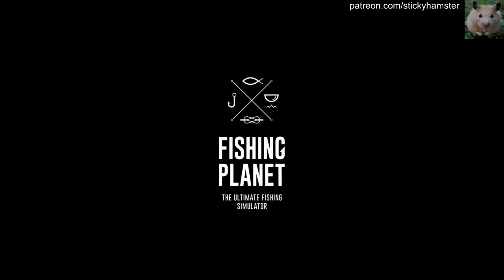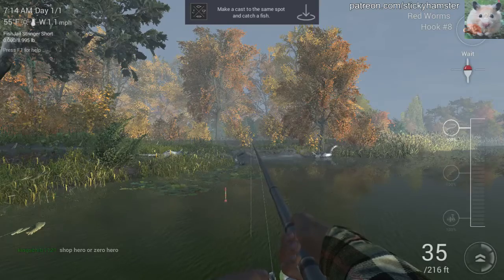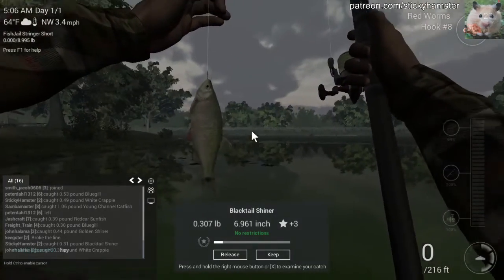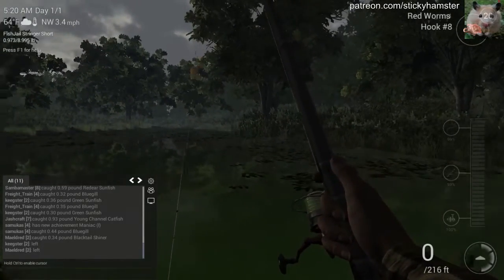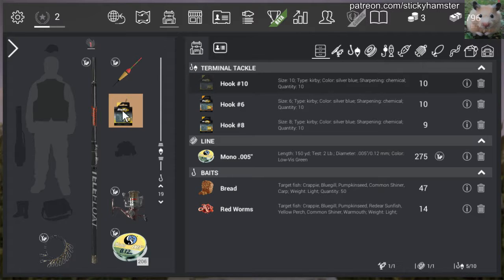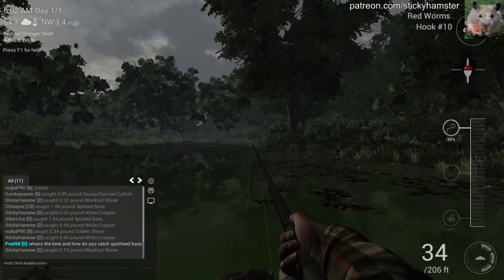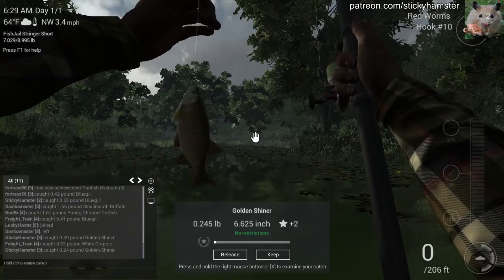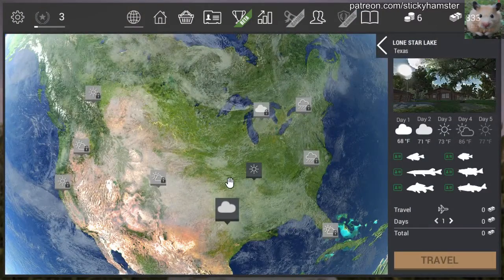Fishing Planet Episode 1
I stream most days starting at 10pm EST.  Join us!